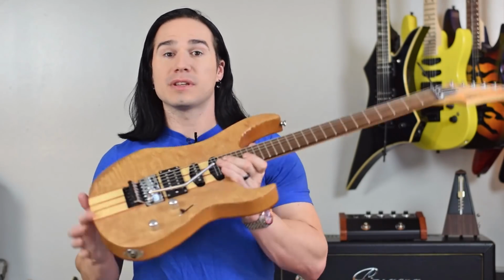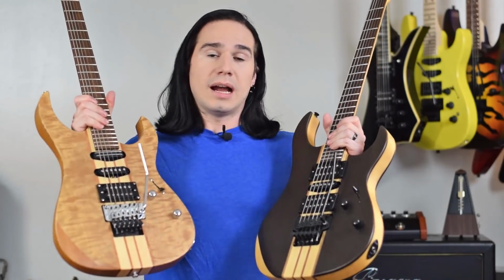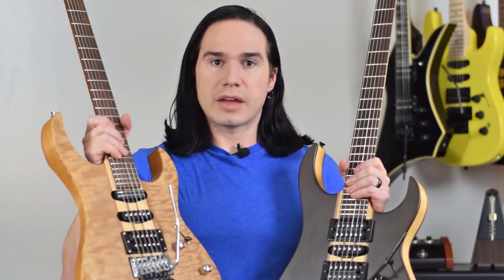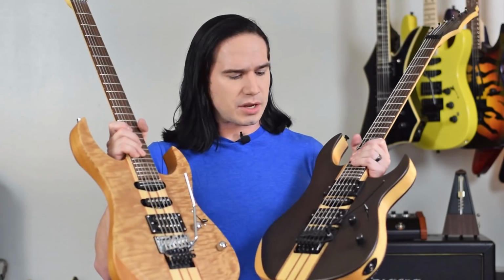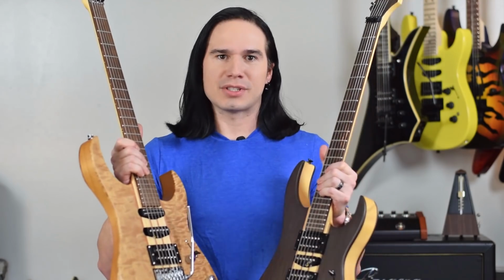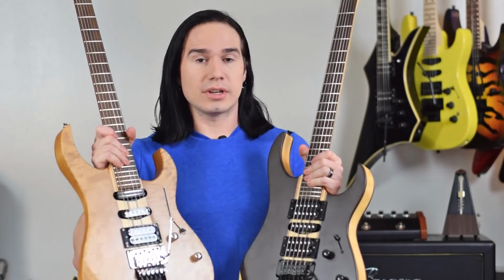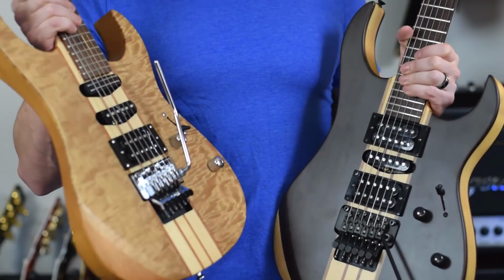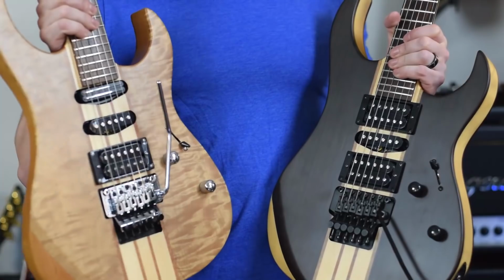Same GUITAR, Different WOODS - Can You HEAR IT?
Ahh yes, the classic guitar tonewood debate. Let's start it again! With my recent acquisition of another Wolf S1 neck-through shred guitar, I now have 2 very similar guitars. The major difference between them is the wood used for the top. Walnut for one, maple for the other. Let's do a test and find out if we can hear the difference between these two awesome electric guitars.

For the demo, I'm using my Fender GTX100 amp